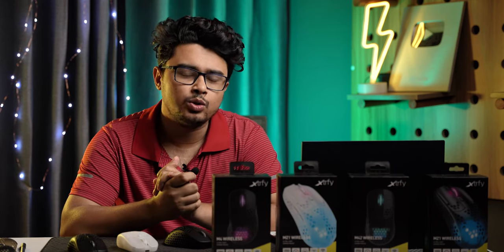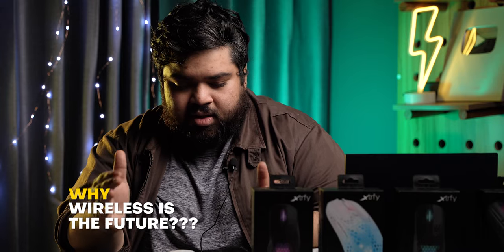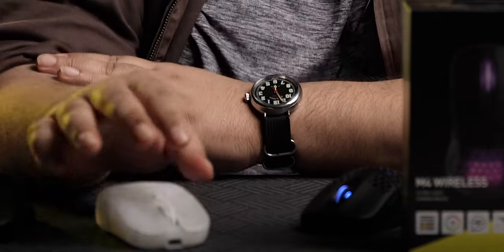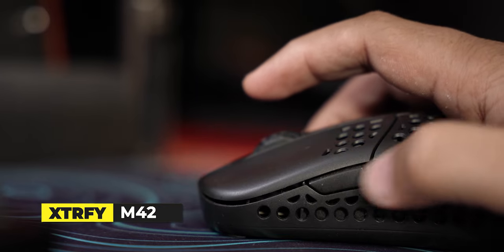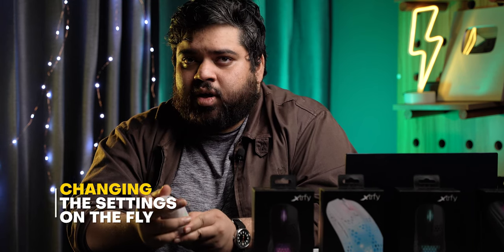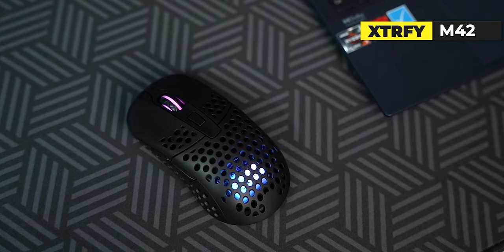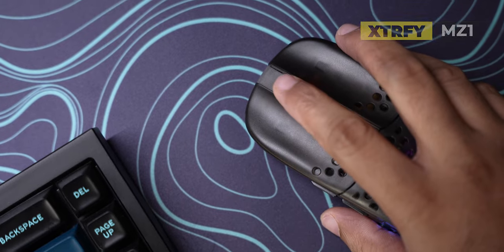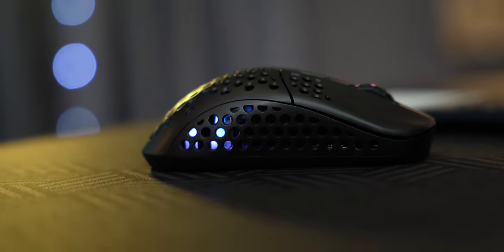Xtrfy Gaming Mice Review With a Special Guest (বাংলা)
Xtrfy Gaming Mice Review. This is part 2 of our take on these mice. We have a special guest today to share his gaming experience with these mice. In this video, there will be actual gaming experiences with these mice. So, let's start our tour.
In this video we have
Xtrfy MZ1: 11250 tk
Xtrfy M42: 9450 tk
Xtrfy M4: 9450 tk
We have Zulk with us today. Thanks man, for being with us here.
Let's join, like, and follow Droid Head's